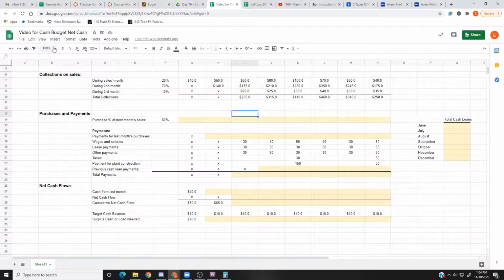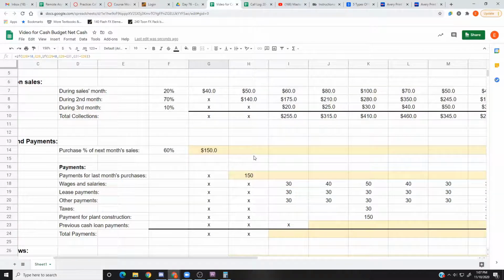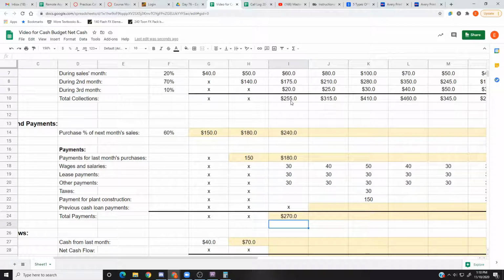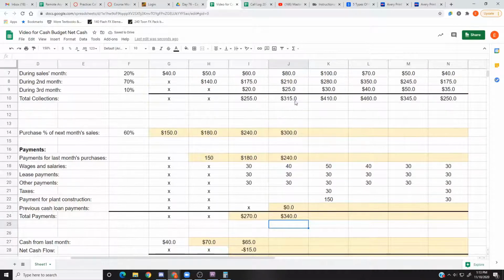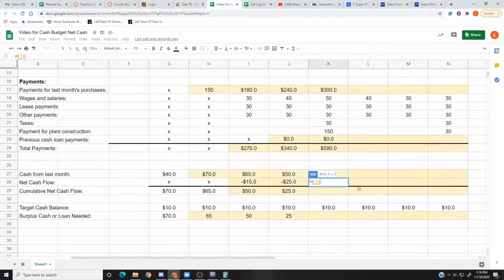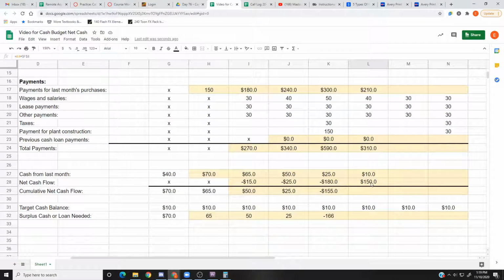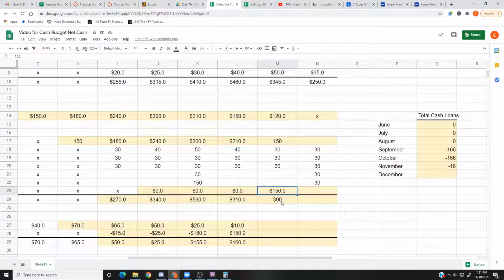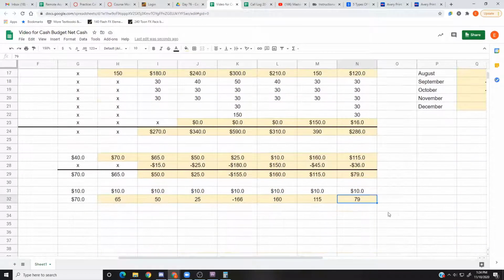Cash Budget Net Cash Flow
We will calculate net cash flows in a cash budget.